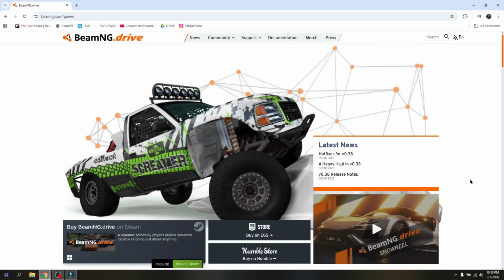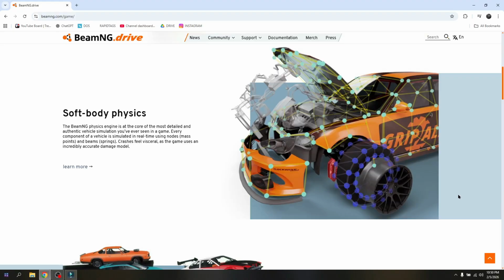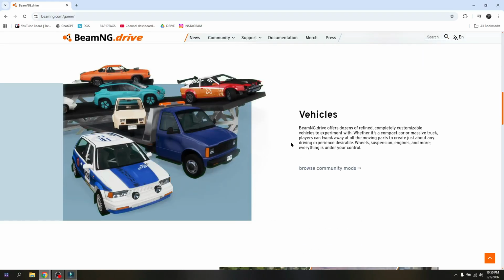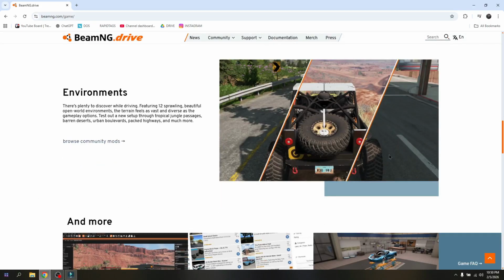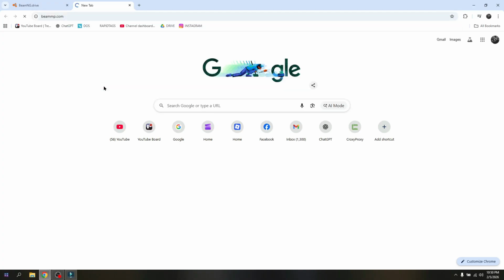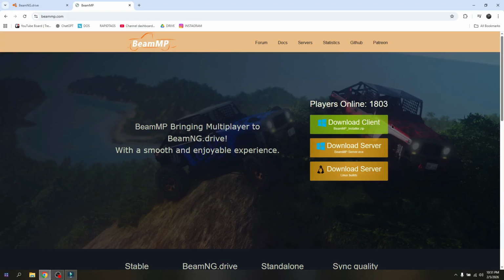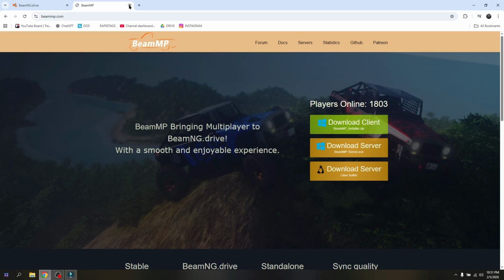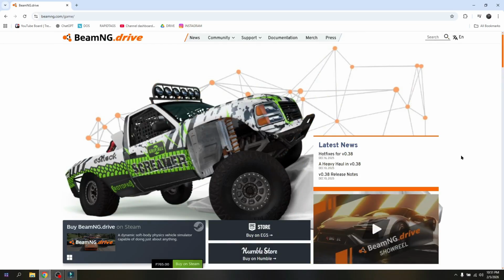HOW TO PLAY BEAMNG DRIVE IN MULTIPLAYER 2026! (QUICK & EASY)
In this video, I am going to show you how to play BeamNG Drive in multiplayer mode. I cover setting up online servers, connecting with friends, and enjoying smooth multiplayer gameplay. Perfect for BeamNG Drive players looking to race and crash together.